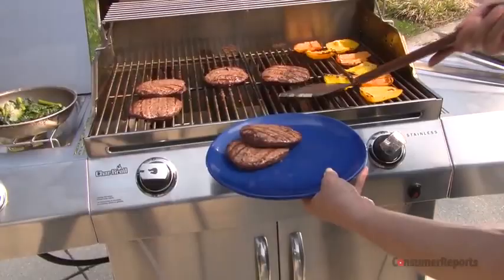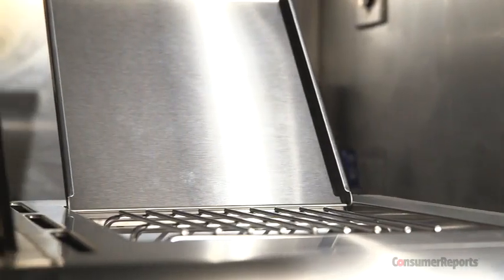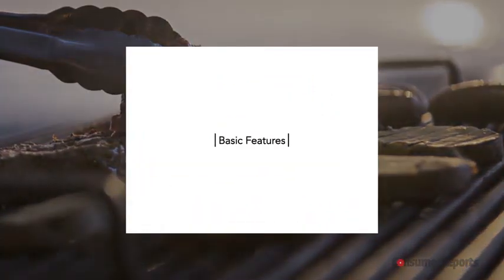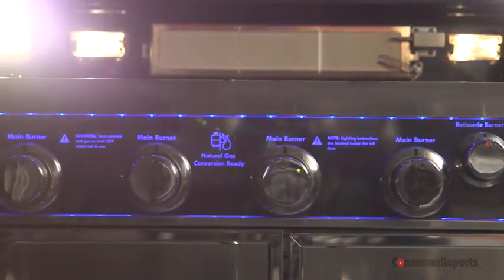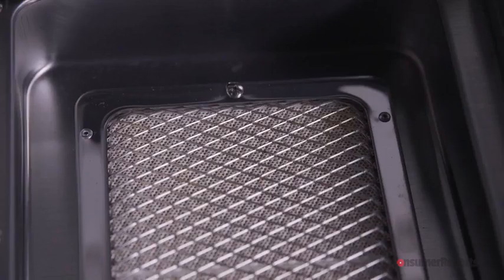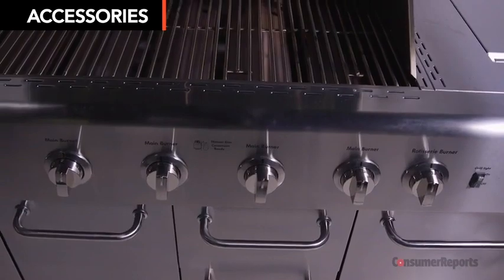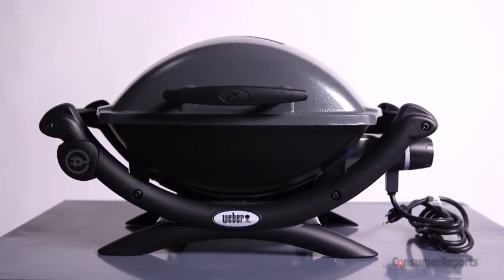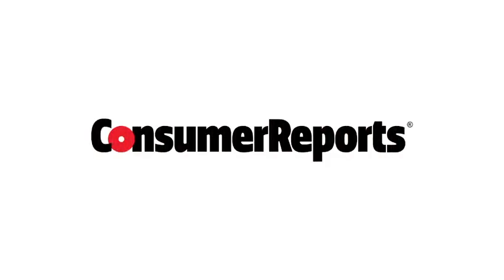The Best Machine Commercial Hotdog You Can BUY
Clevr Commercial Hot Dog Machine 11 Roller and 30 Hotdog Grill Cooker Warmer

Features
11 Premium grade non-stick rollers.
Dual temperature controls (back & front)
Skid proof rubber feet for tabletop use.
Cooking and keep warm control modes.
Full roller rotation.
Removable, easy to clean drip tray.
CE Approved, ETL Certified
Specifications
Stainless steel construction
Power: 1400 Watts 110V/60Hz
Maximum capacity: 30 Hot dogs per batch(11 rows )
Grill Dimensions: 17.7"x15.7"
Tray Dimensions:17.7"x16.3"
Overall dimensions:23" L x 19" W x 7.7" H
Weight: 29 lbs.
More best review: " Convection Toaster Oven Best Price 2018"